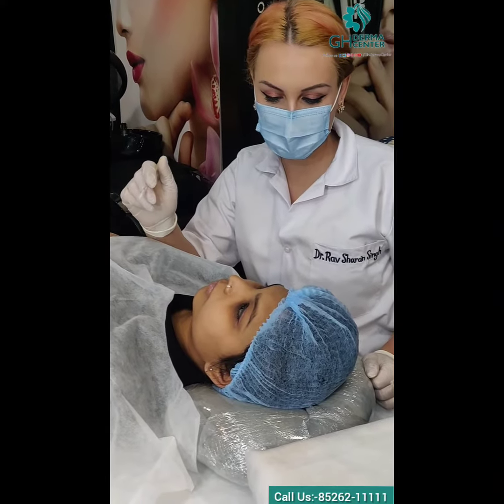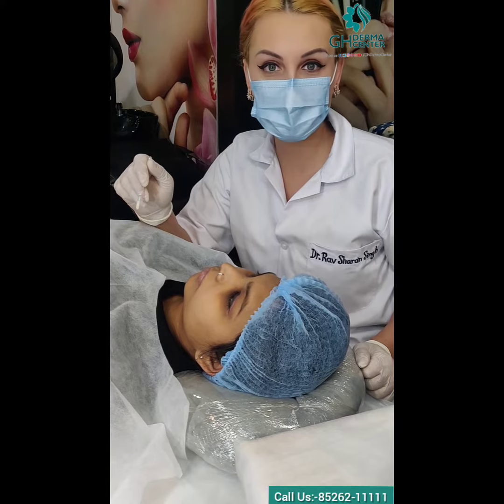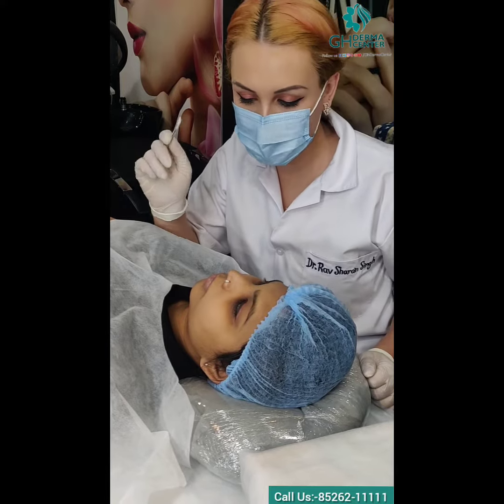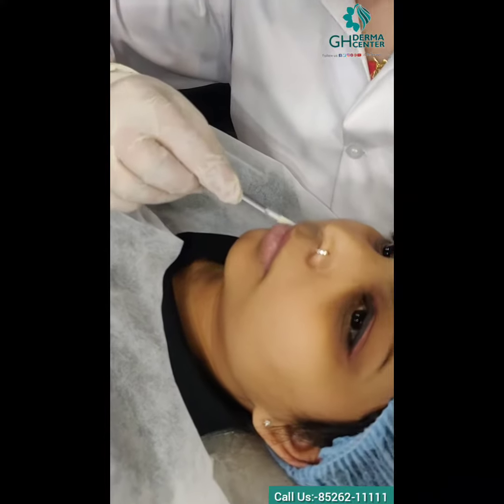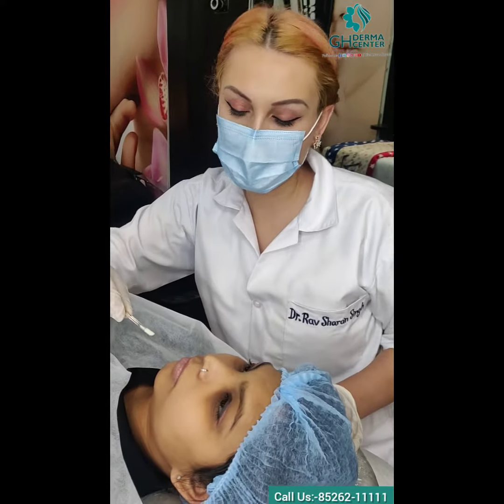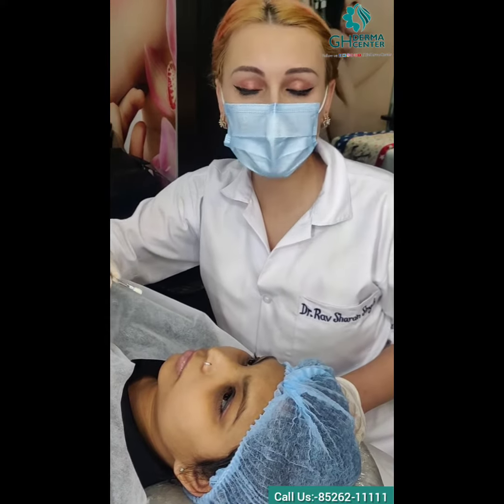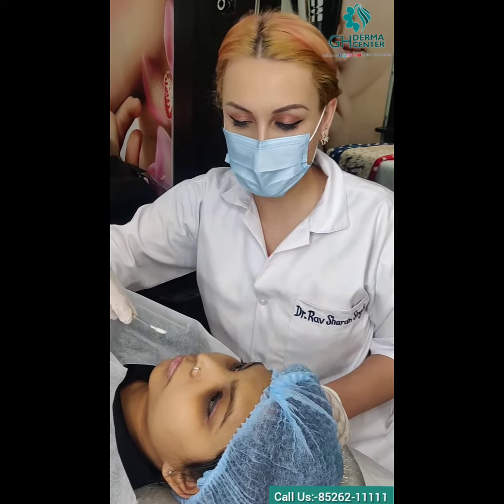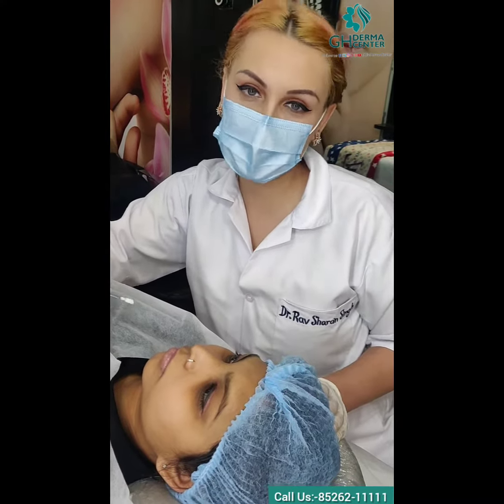LIP BLUSH @GH_Derma_Center 85262-11111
Lip blushing is a type of semipermanent cosmetic tattooing procedure achieved by depositing pigments in your lips using small needles. While also sometimes called lip tattooing, this is more of a cosmetic enhancement rather than traditional tattoo art.